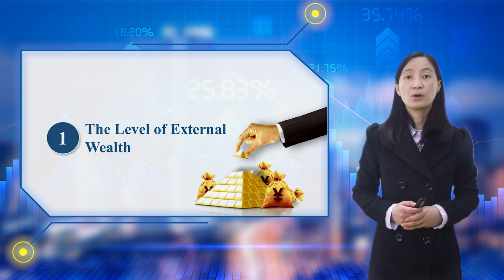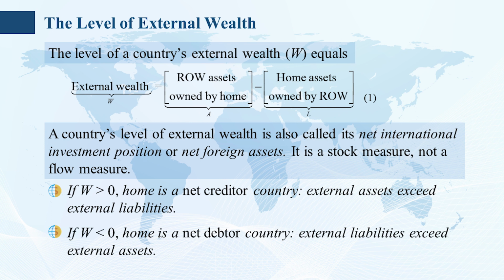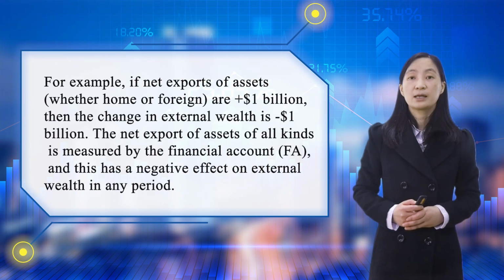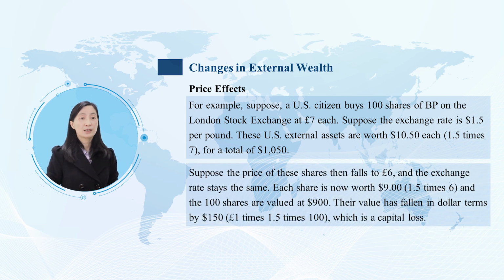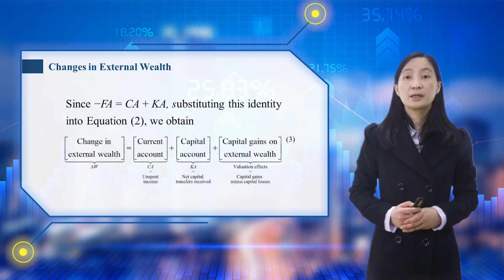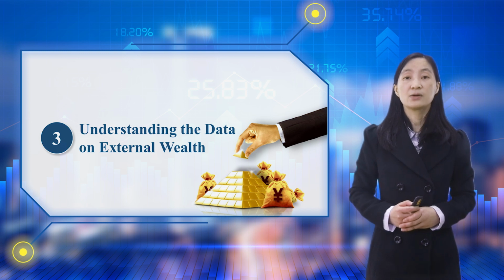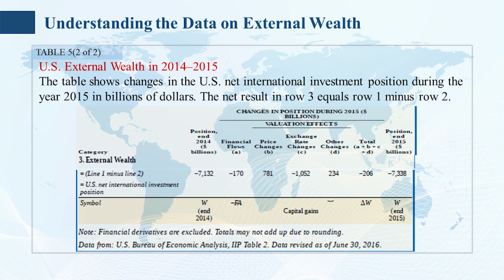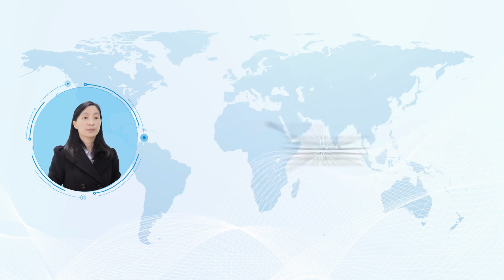5 5 External Wealth